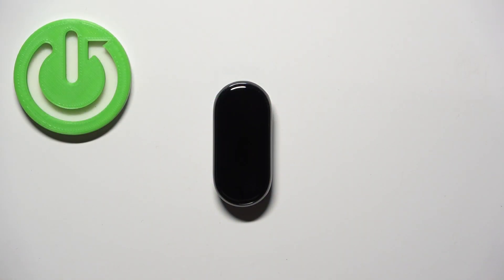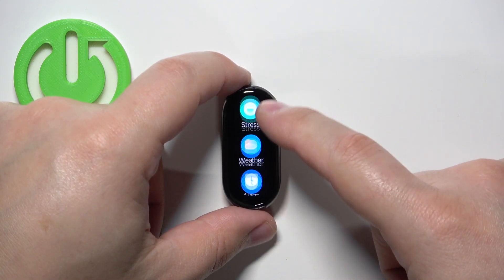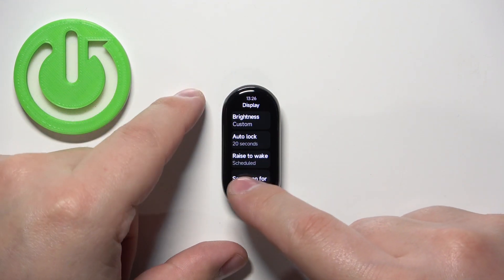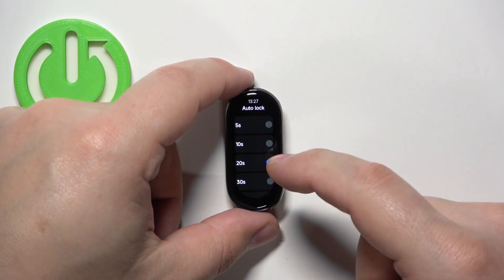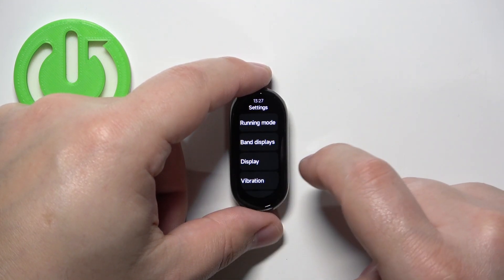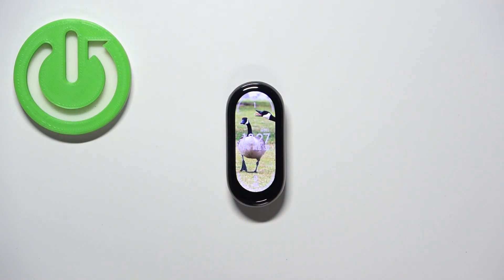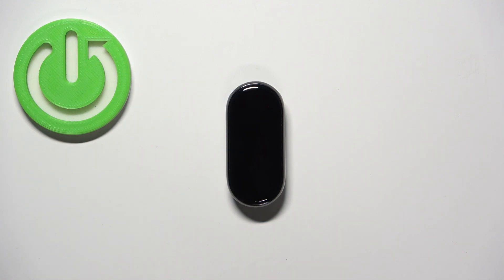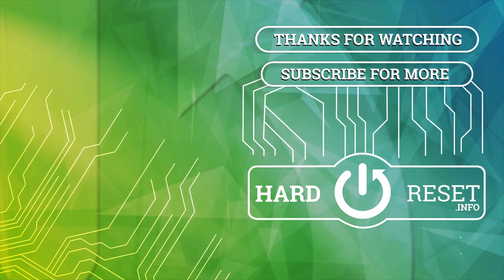How to Change Screen Timeout Duration on XIAOMI Smart Band 8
Now, we will show you how to change the screen timeout duration on your XIAOMI Smart Band 8. The screen timeout duration determines how long your display remains active before it automatically turns off to conserve battery. Follow our steps, go to the settings and adjust the screen timeout duration to your needs.

How to customize the screen timeout duration on XIAOMI Smart Band 8?
How to set the duration for the screen to turn off automatically on XIAOMI Smart Band 8? How to adjust screen timeout duration on XIAOMI Smart Band 8?